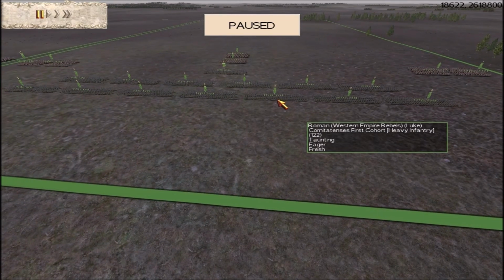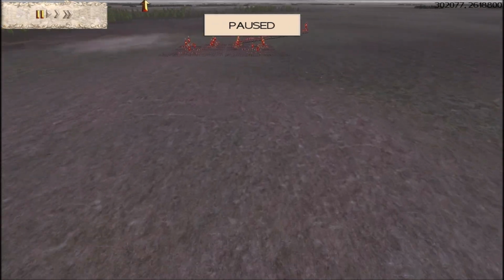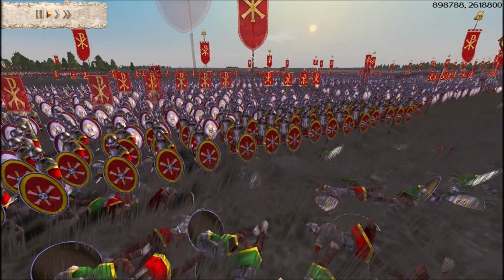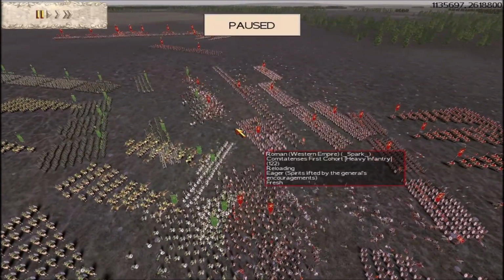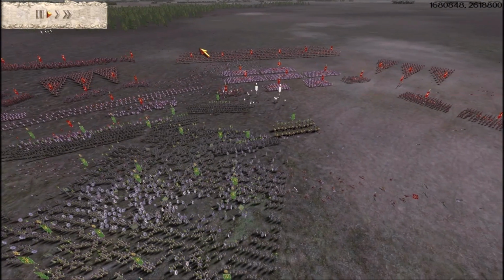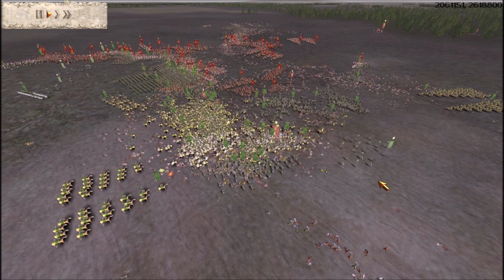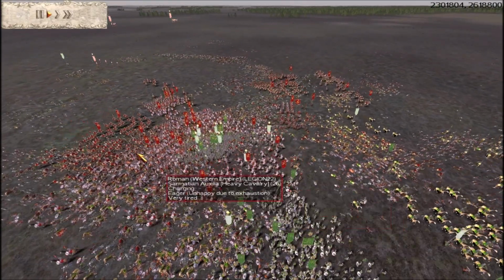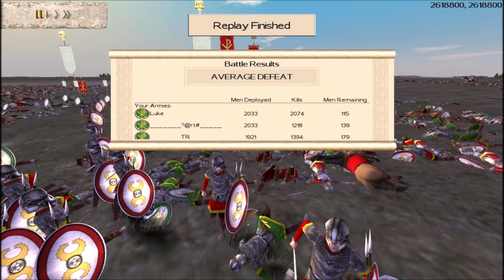BARBARIAN INVASION (max money Rome V Rome) BROTHERHOOD BATTLE 796 by SPARTAN COMMANDER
This is an intense and exciting battle ,its a 4v4 large Rome V Rome max money game ,the only rules are  No Artillery or Archers and 6 cavalry max ,so all the units in this battle are maximum upgraded ,so this grinding down battle of attrition all depends on good tactics and strategy ,the enemy team battle plan is to really targets our left flank ,will they break our left flank or will we hold ? ,i guess we will have to see ,we look at the two lots of cavalry in this battle ,Scholae Palatinae and the Sarmatian Auxilia ,which cavalry is best ? ,we hope you enjoy this VERY tactical battle ,please leave a comment or a thumbs up if you enjoyed this very unusual and rare battle.
THE GENERALS...
BH Spark ,BH Mars ,Daimonus ,Legion22 V BH Earth ,BH TR ,Luke ,BH Spartan commander. (All Rome factions)

BARBARIAN INVASION EVERY SUNDAY NIGHT ,if you have enjoyed this battle and fancy a game or two on Barbarian Invasion please join us every Sunday for some great battles ,you would be very welcome to join us.